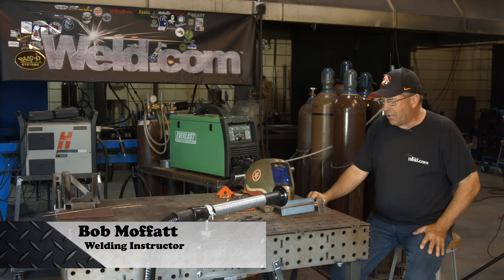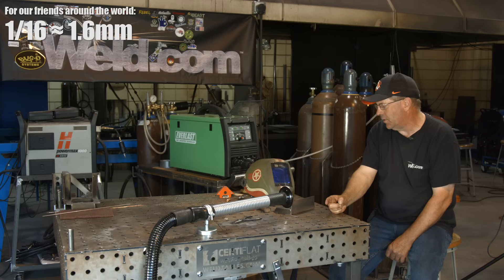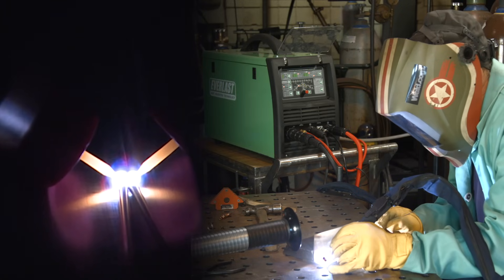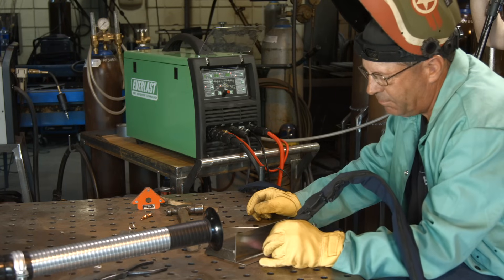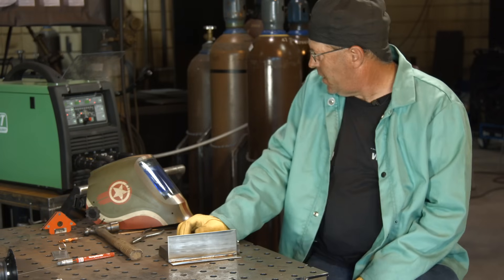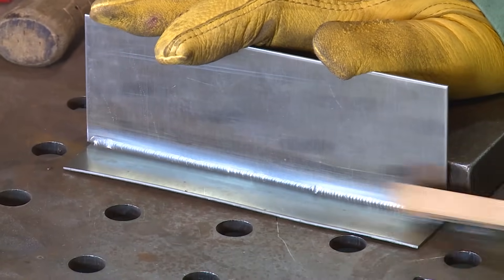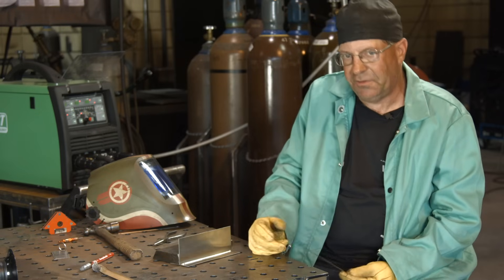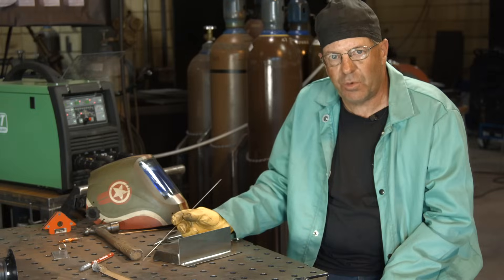🔥 TIG Welding 1.6mm Stainless Fillets (Viewer Request)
We had a request to weld up some 1.6mm (16 gauge) Stainless Steel using the TIG process and no pulse. The trick to TIG welding thin Stainless is to have a fast travel speed. The slower you go, the more oxides you are going to get, so hammer down and go!